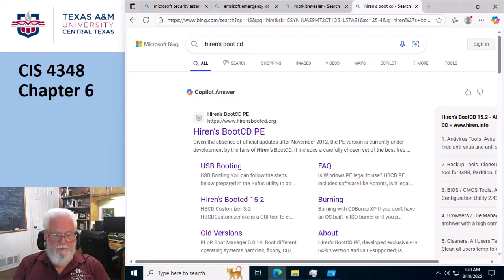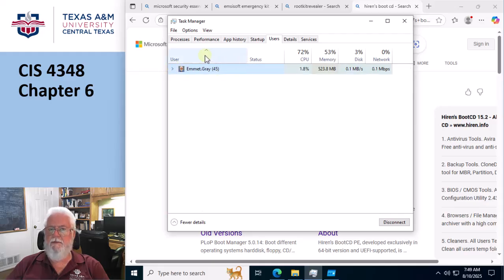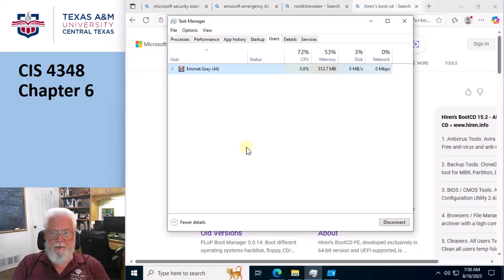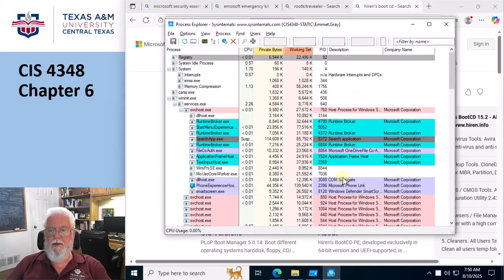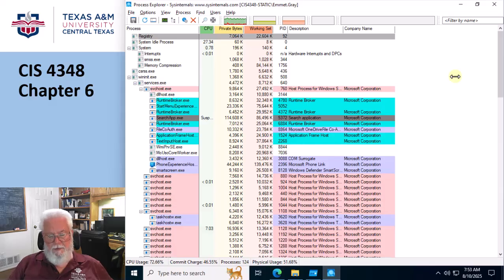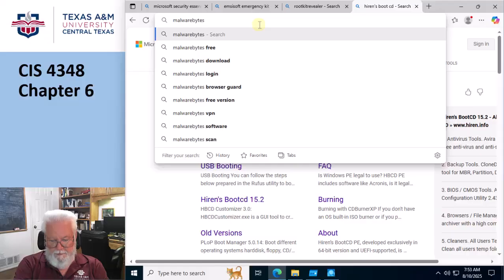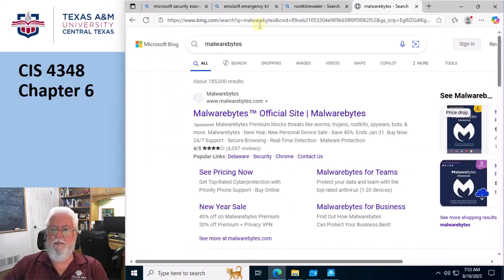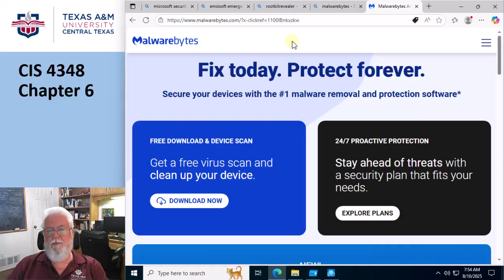CIS4348 Chapter6 Part2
CIS 4348 Security Trends and Malware Analysis

0:00 Inspect Startup Processes (continued)
0:54 Inspect Running Processes
2:35 Extract Suspicious Files
3:49 Free Sources
6:18 Other Sources
8:49 Honeypots